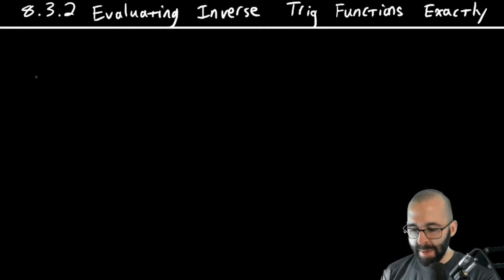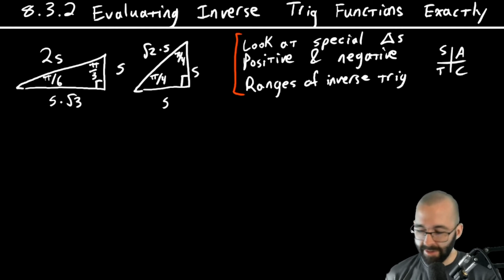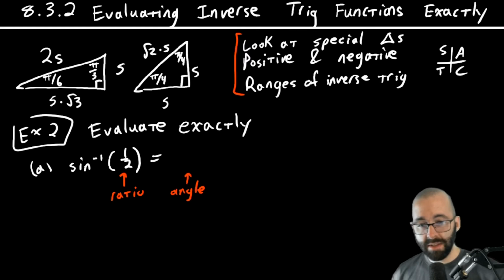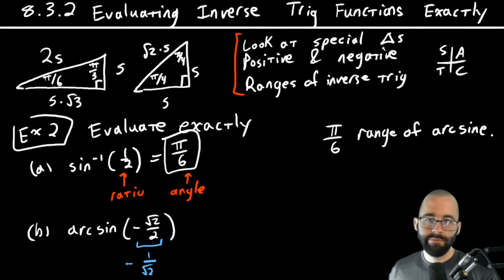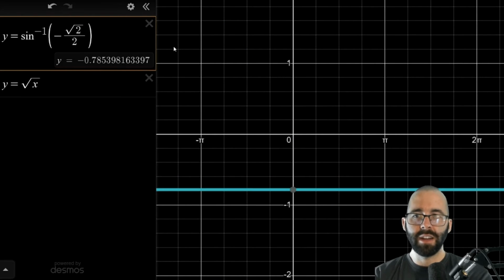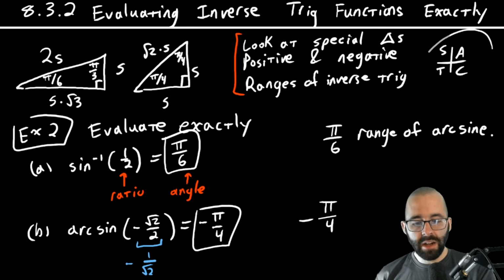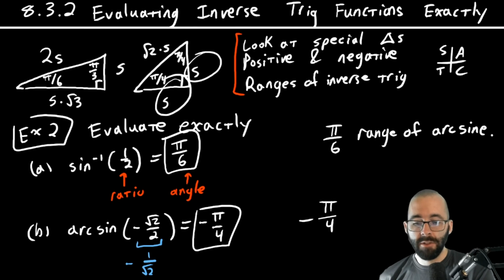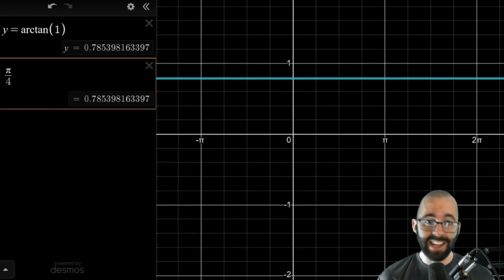8 3 2 Evaluating Inverse Trig Functions Exactly Fixed